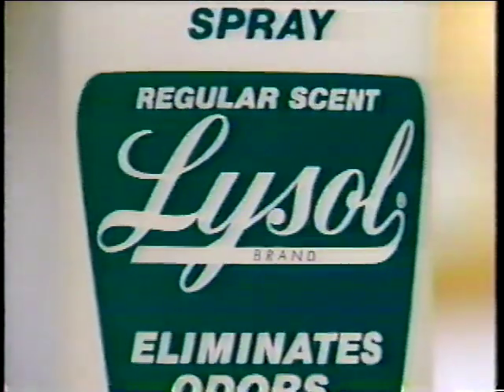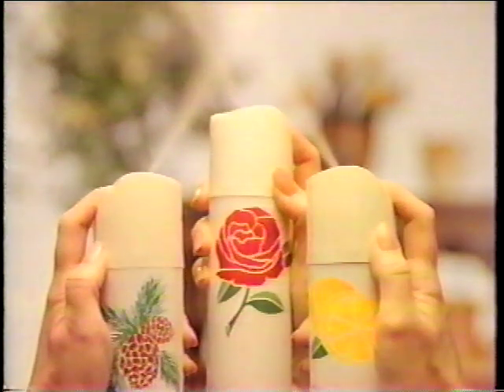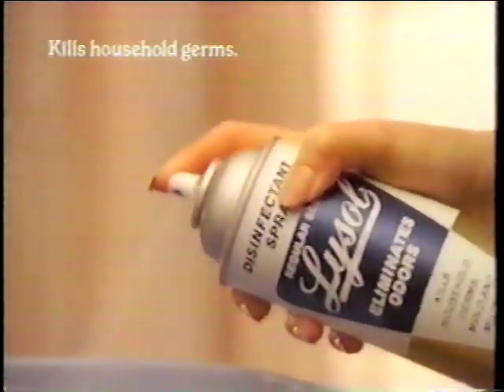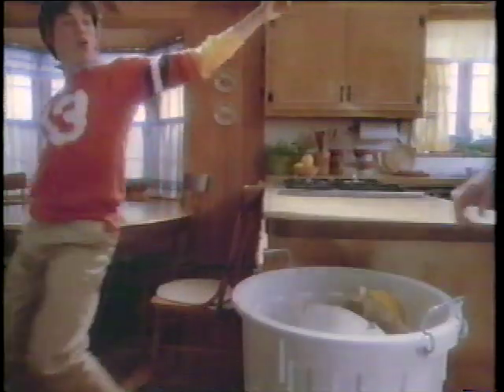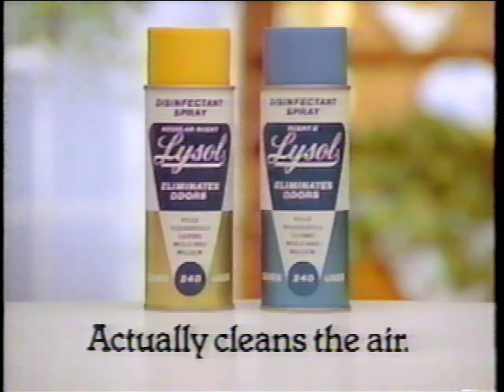Lysol Disinfectant Spray